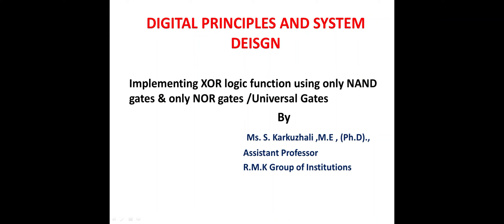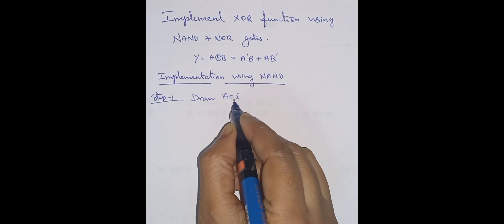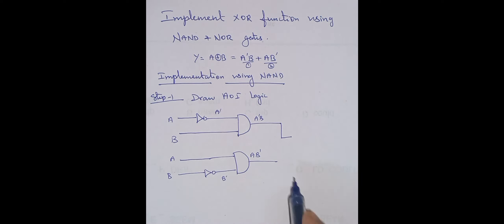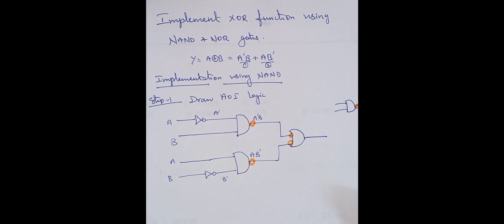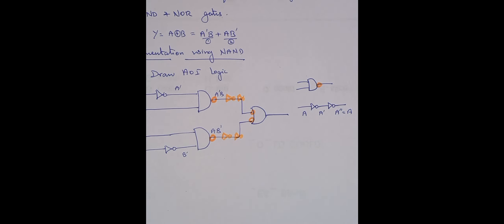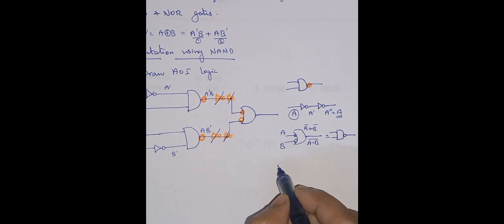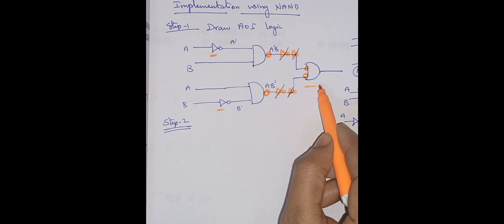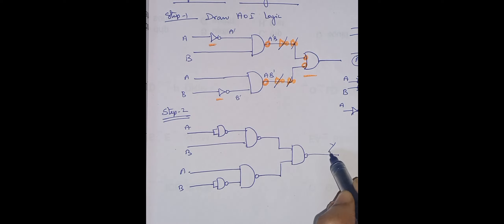DPSD | XOR-NAND Implementation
Implement XOR logic function using only NAND gates & only NOR gates